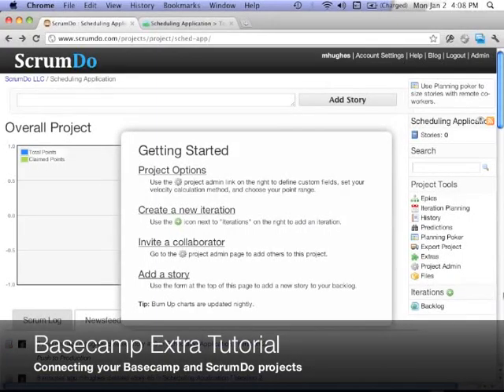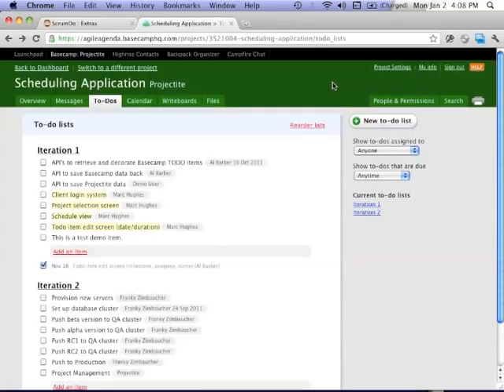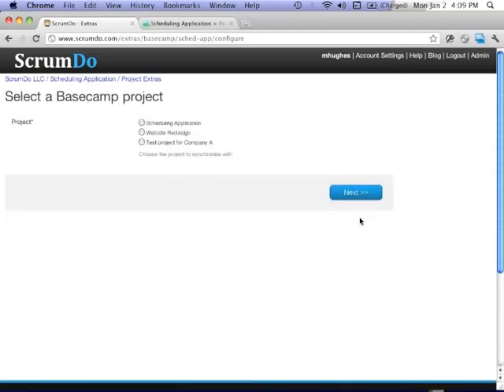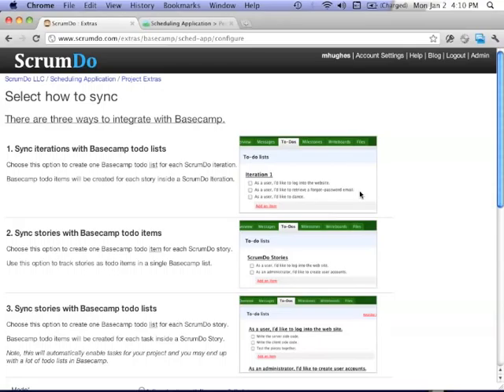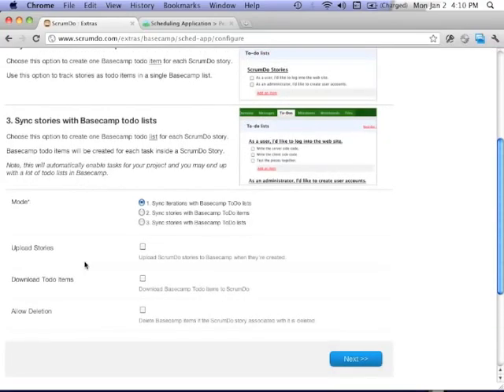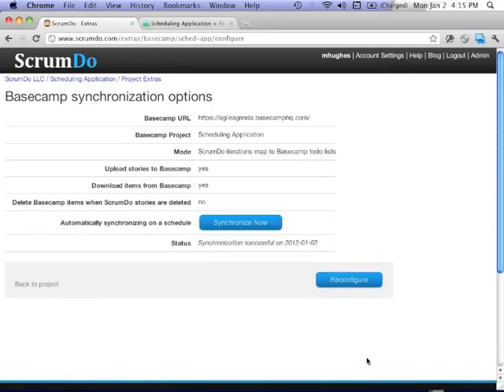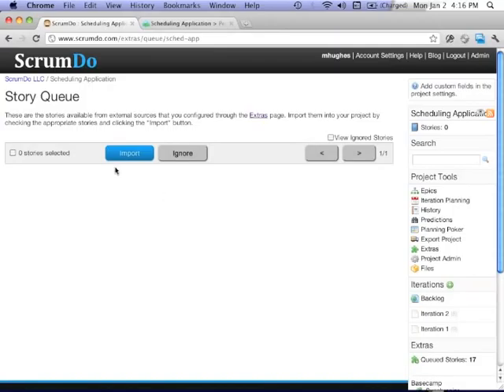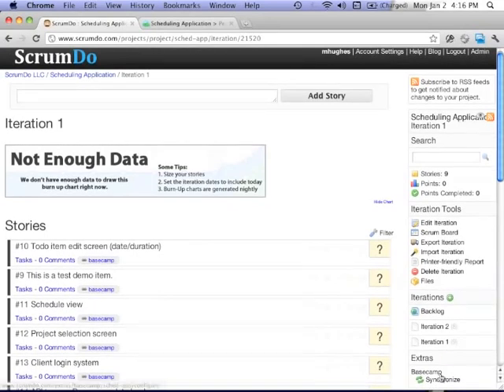ScrumDo Academy - Basecamp Extra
Learn how to connect Basecamp to ScrumDo